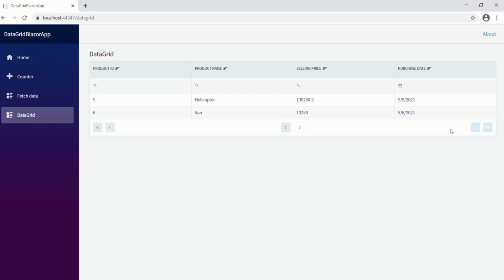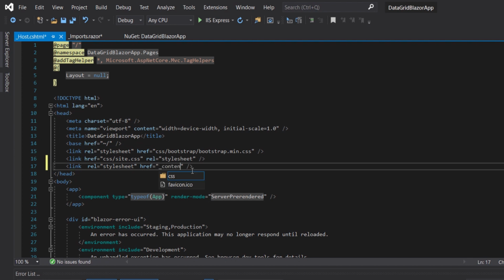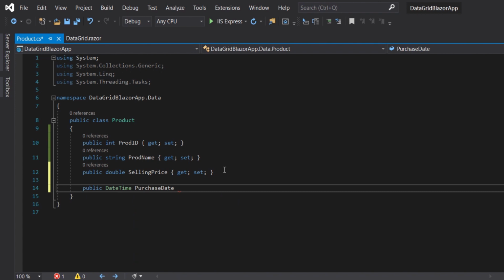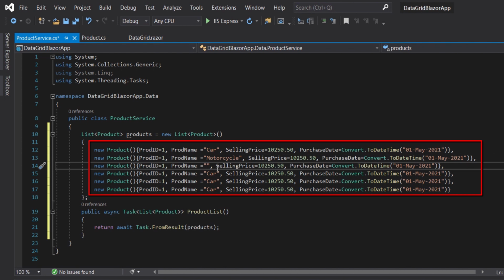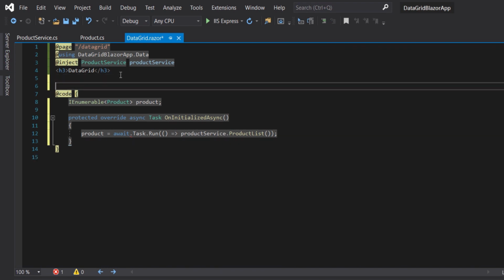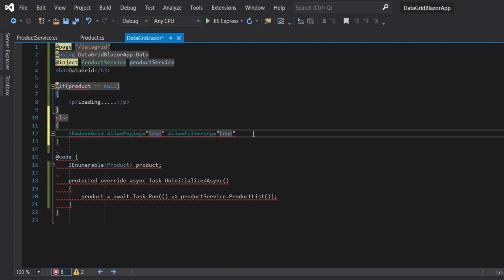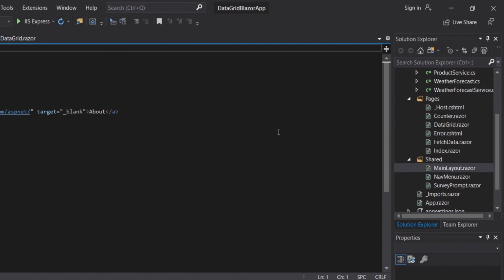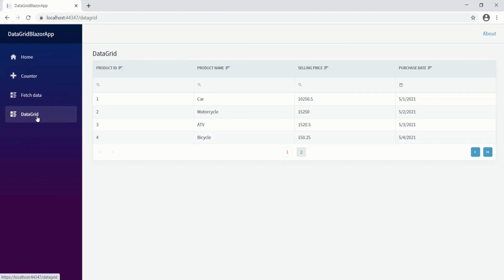Blazor [Radzen] DataGrid - Search, Sort, Pagination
In this video tutorial, you will learn how to create a data grid in blazor using the radzen blazor datagrid. You will learn how to add search, sort and pagination to it.